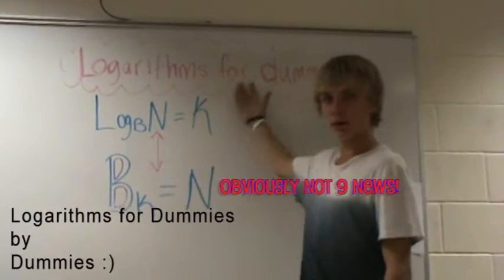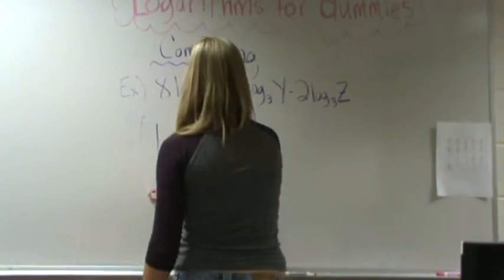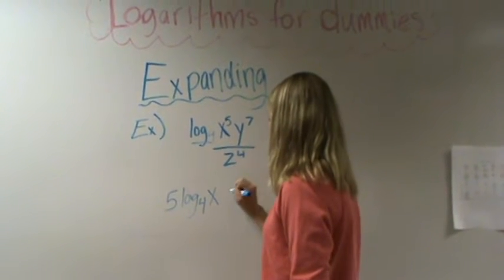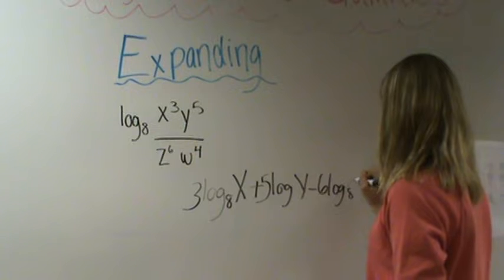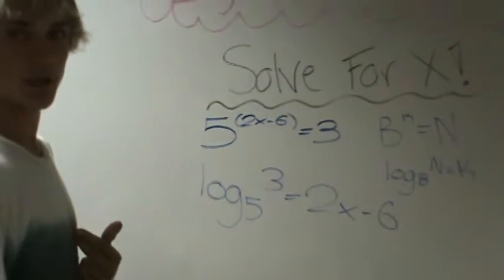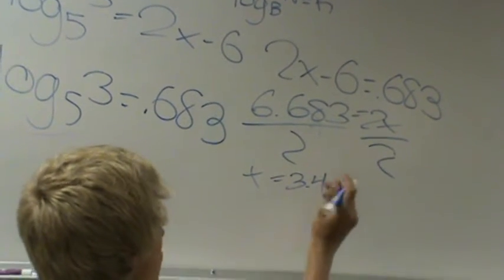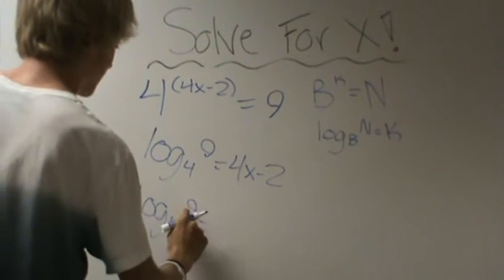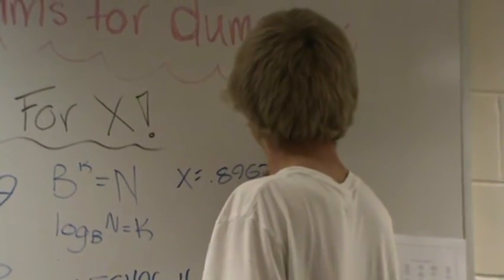logarithms for dummies